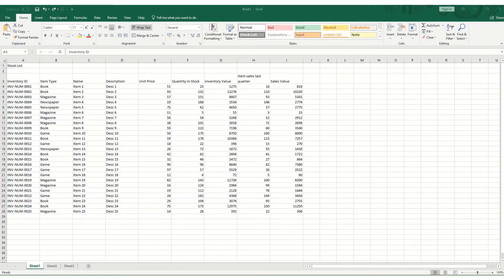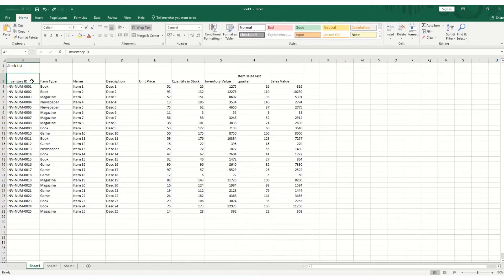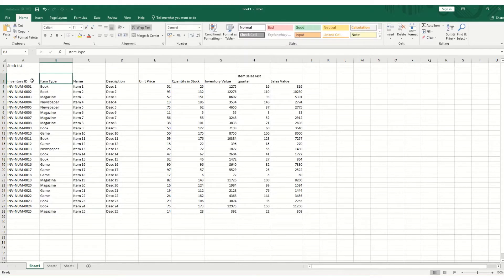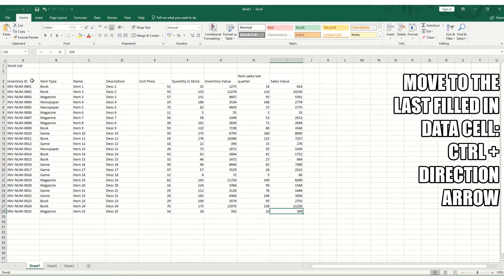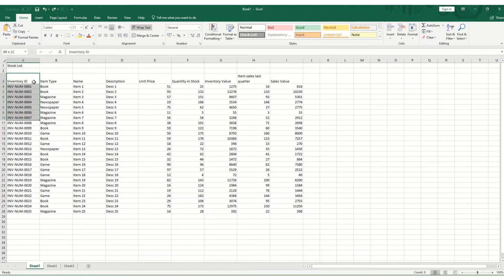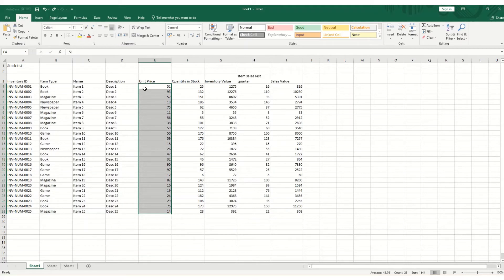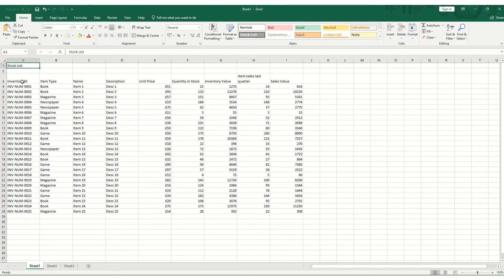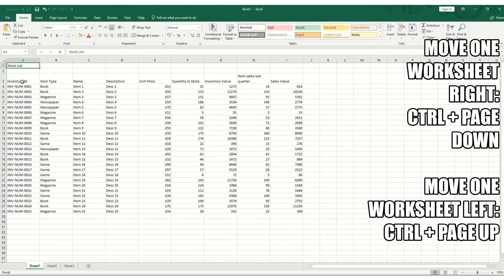Excel for Beginners: KEYBOARD NAVIGATION - work in excel using just your keyboard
Want to learn excel online for free? Our excel for beginners tutorials will teach you excel tips and tricks and help take you from zero to excel hero!

In this beginners excel tutorial I introduce some basics of how you can navigate through your workbook using your keyboard.

What Microsoft excel tips and tricks do you want to learn? Let me know for future videos! I'll continue to develop tutorials covering excel basics for beginners and will build up a catalogue of free excel course materials! :-)